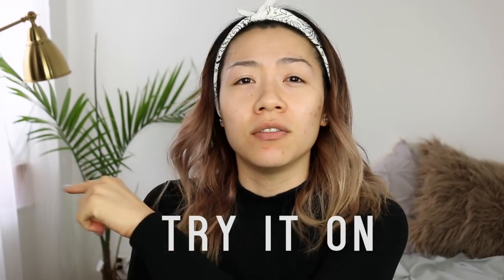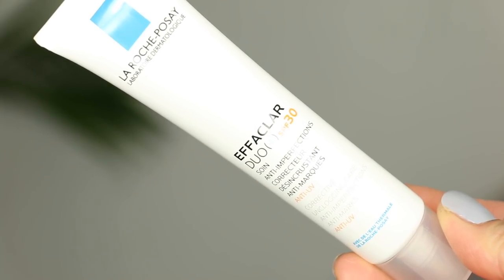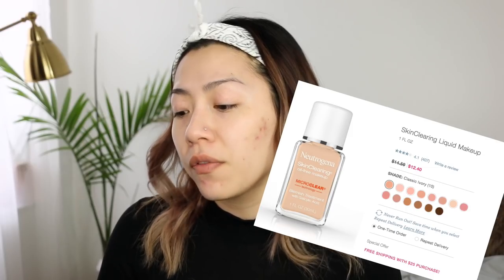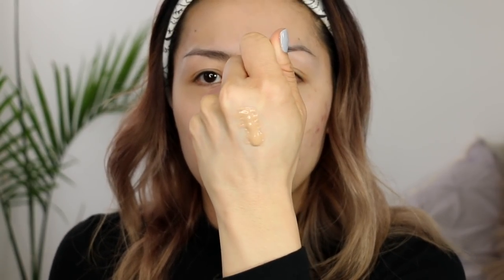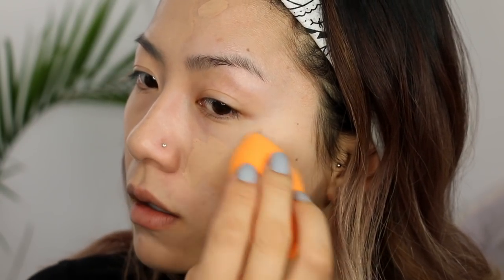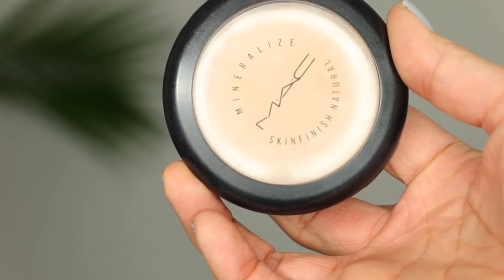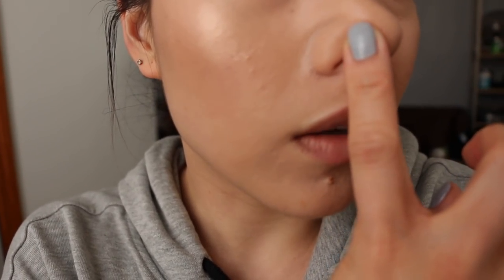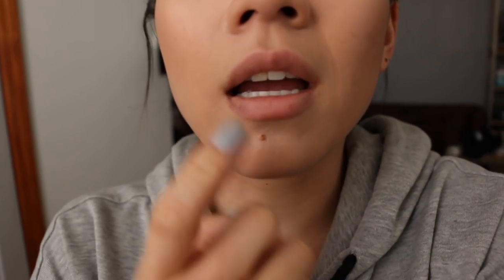TESTING CULT FAVORITE OILY SKIN FOUNDATION | Neutrogena Skin Clearing Foundation Review 2018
HELLO THERE! So I have been researching good foundations for Oily/Combo Acne prone skin and this Neutrogena Skin Clearing Liquid Makeup Foundation keep popping up everywhere recommended by blogs and beauty bloggers… So I decided to try this for myself to see what the hype is about. So here is my first impression review and demo on this foundation!
As you will see the results are not exactly what I was expecting… Have you tried this foundation? What do you think ?

(PSSSTTT….. if you are reading up to here… comment 🌞 this emoji =D)
by no means are you obligated to donate! but if you do I am forever grateful to you! Your donation, small or big helps me to continue creating content. I will be giving shoutouts in my videos to the donors. So thank you for continuing to support me! 🔶🔶🔶

By the way… don’t forget to leave me your email because MISS YANYI MERCH IS COMING! and I want you to be the first to know :)

Products used: (Some links above and below are affiliate links, therefore if you choose to use it I make a small commission at no extra cost to you :) it just helps support my channel !)
Neutrogena Skin Clearing Blemish Treatment foundation - 40 Nude
Hourglass Veil Mineral Primer
La Roche-Posay Effaclar Duo [+] SPF30
Skindinavia Bridal Makeup Setting Spray

If you love shopping online, you need to check out these sites!
Get Cash Back Shopping with Ebates- get $10 with my link! (not sponsored) ➝
Discounted gift cards with Raise - get $5 with my link ! (not sponsored)➝
Automatic Coupons at Checkout with Honey - get $5 with my link ! (not sponsored)➝

Some links above and below are affiliate links, therefore if you choose to use it I make a small commission at no extra cost to you :) it just helps support my channel !

MY FILMING EQUIPMENT :
Main Camera- Canon 70D
Vlogging Camera - Sony a5100
Diva Ring Light (more affordable option
Umbrella lights are also really good
Neewer Continuous Lighting Kit